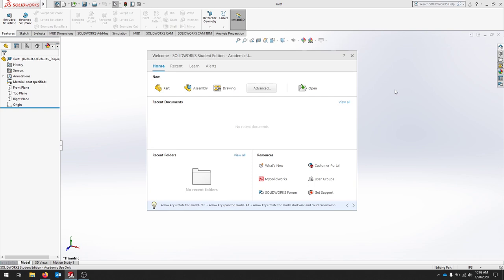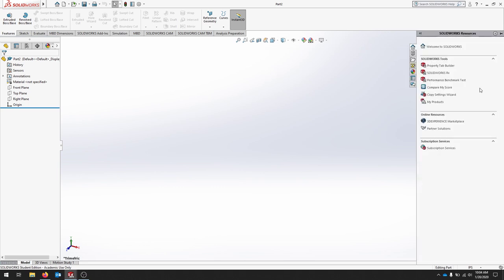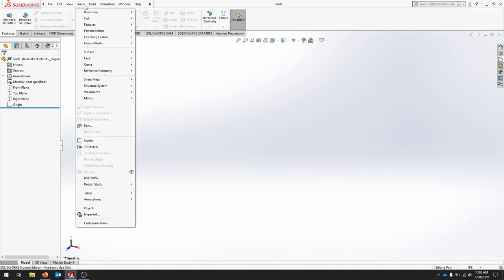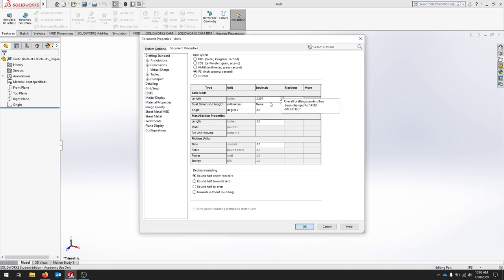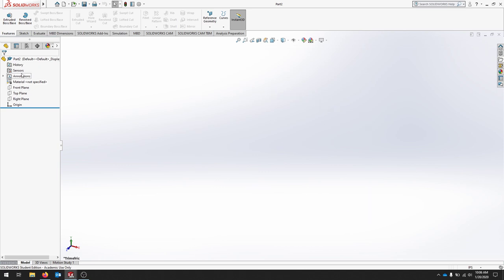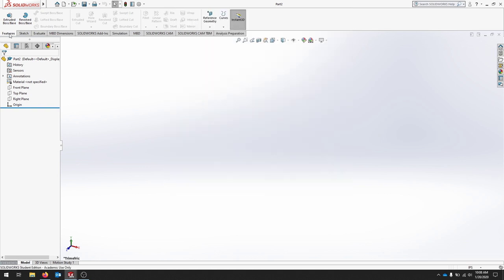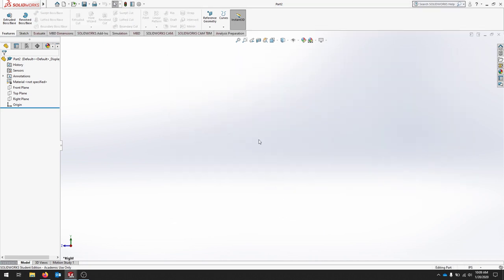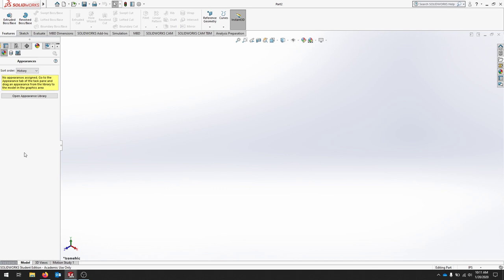SOLIDWORKS 2019 Intro and Overview of Workspace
This is a short video showing off the workspace and overview of SOLIDWORKS 2019.